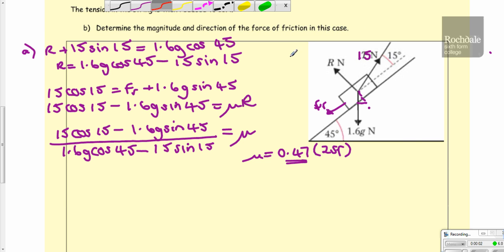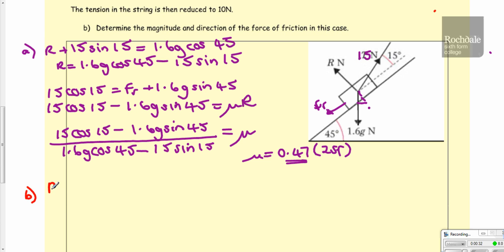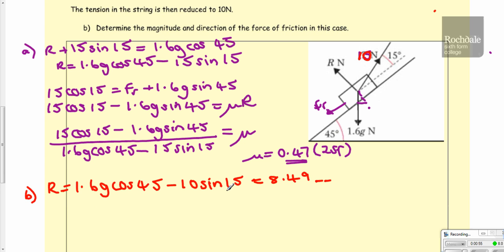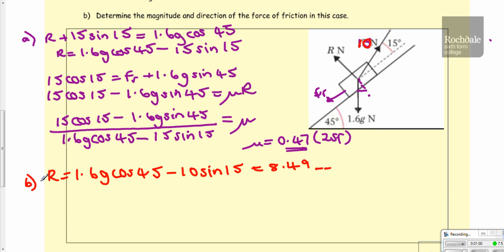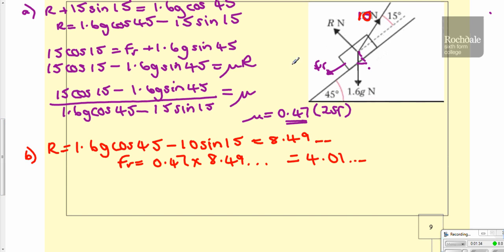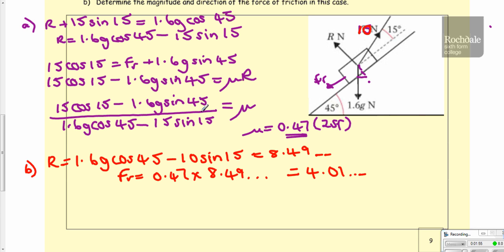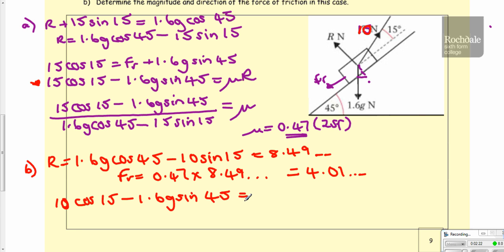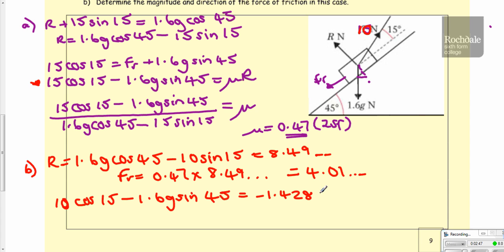M1 Statics Example 12b